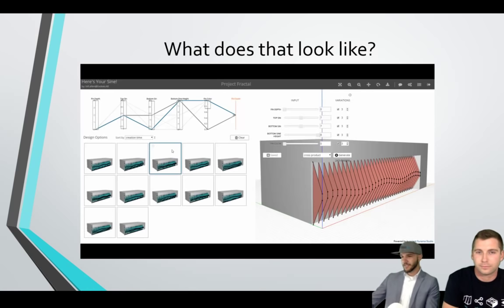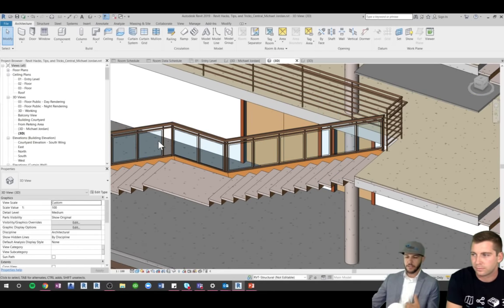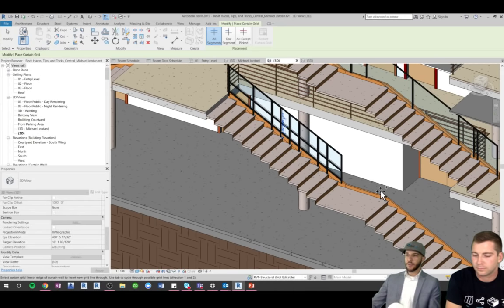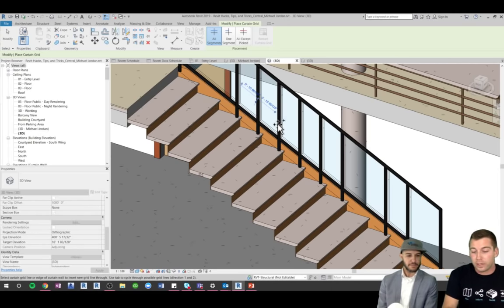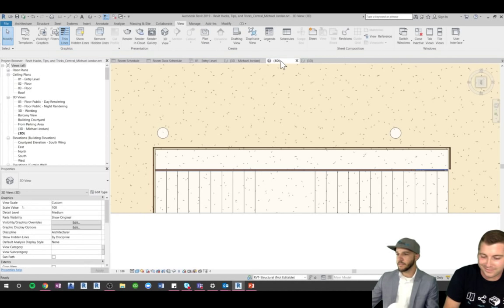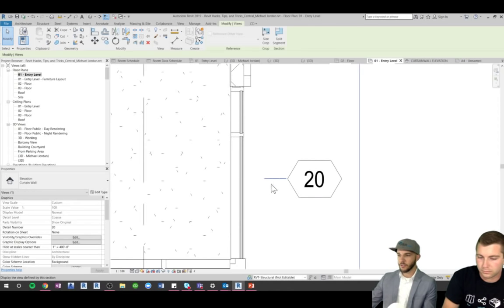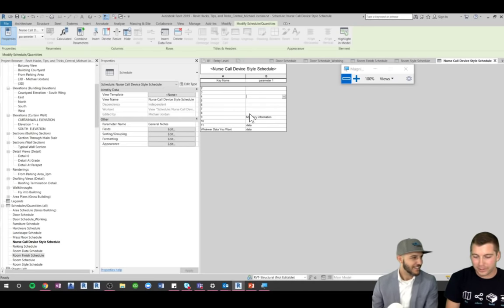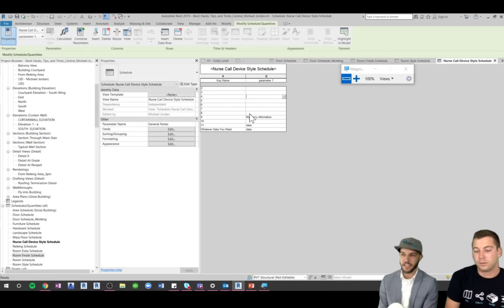The Revit Matrix - Hacks, Tips, and Tricks You Didn't Know Existed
Have you ever been frustrated with limitations within Revit?  Have you ever wanted to bend the rules of reality, and get Revit to bend to your will?  In this Lab Live session, we will look at a series of Hacks, Tips, and Tricks within Revit that you didn't know existed.  Even the most seasoned Revit user is guaranteed to find some nuggets in this session as we dive deep into the Matrix that is Revit.  Join us as EvolveLAB's Founder Bill Allen teaches how to leverage Revit to do some pretty amazing things that you didn't know you could do.